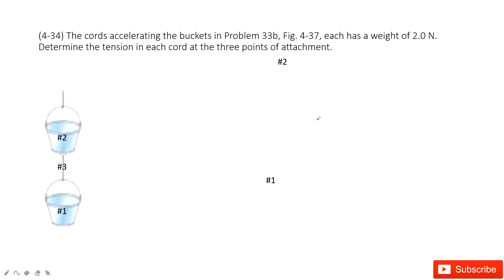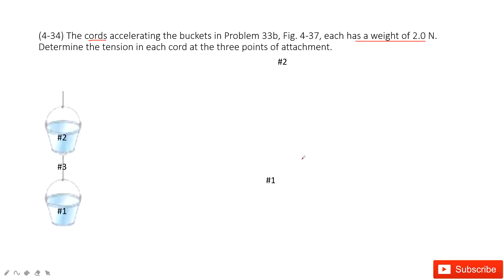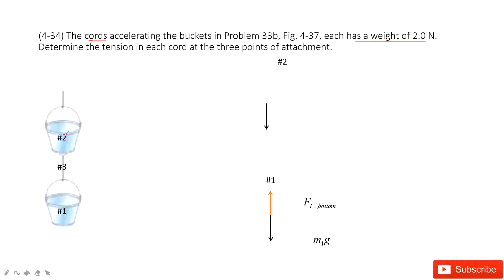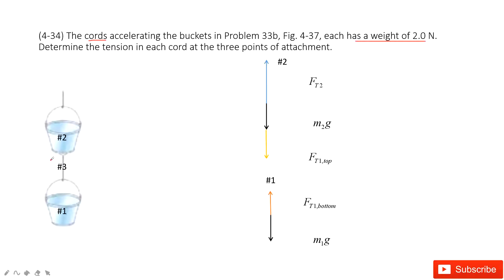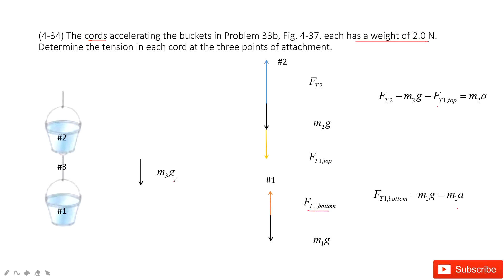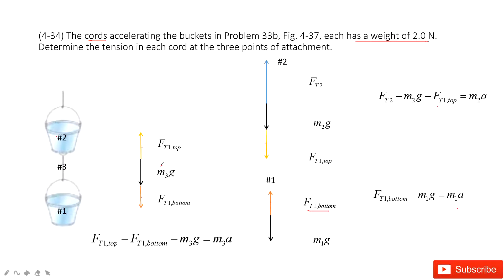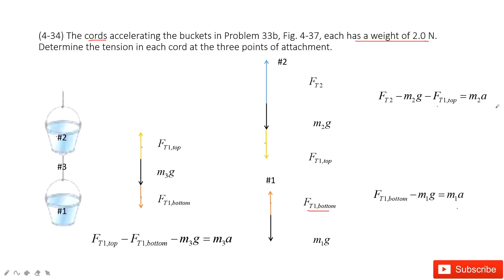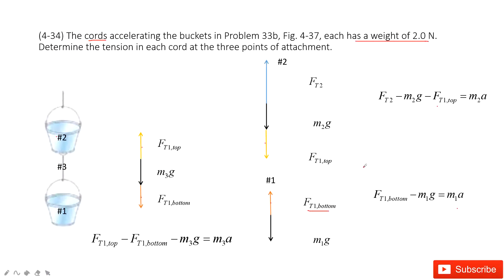(4-34) The cords accelerating the buckets in Problem 33b, Fig. 4-37, each has a weight of 2.0 N.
(4-34) The cords accelerating the buckets in Problem 33b, Fig. 4-37, each has a weight of 2.0 N. Determine the tension in each cord at the three points of attachment.